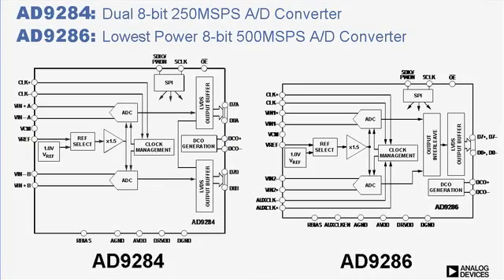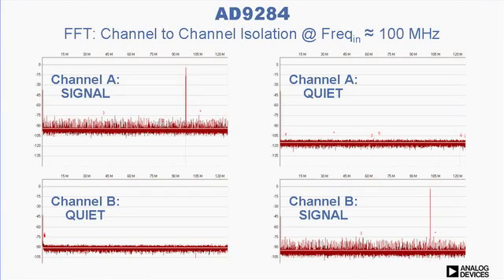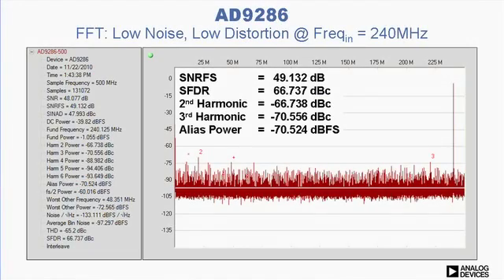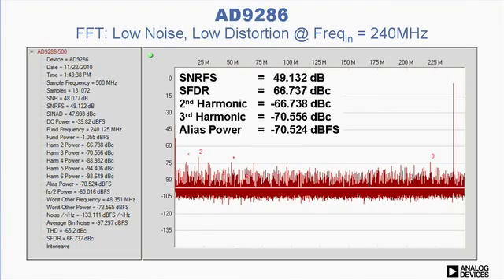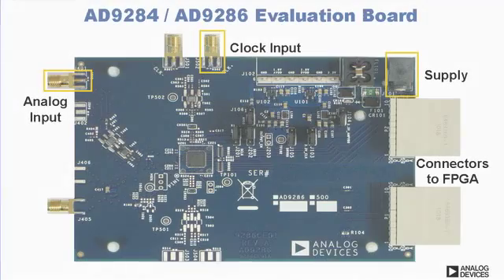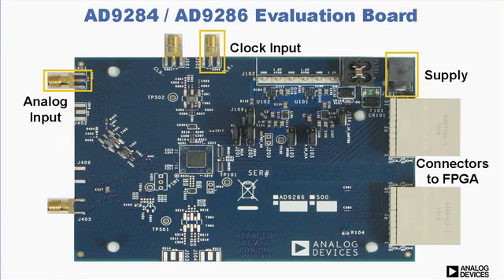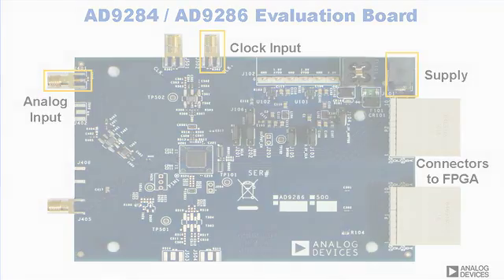AD9284 and AD9286: Dual 8-bit and Lowest Power 8-bit A to D Converters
Two analog to digital converters from Analog Devices. The AD9284 is the industry's first dual 8-bit 250MSPS A to D converter, and the AD9286 is the lowest power 8-bit 500MSPS A to D converter available today, consuming just 310mW.